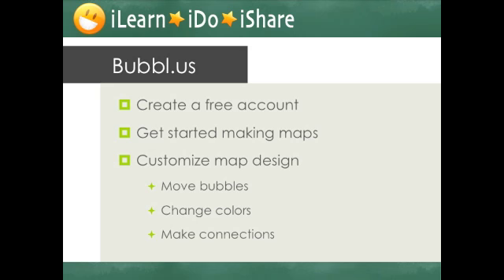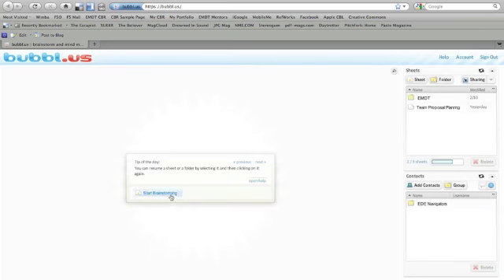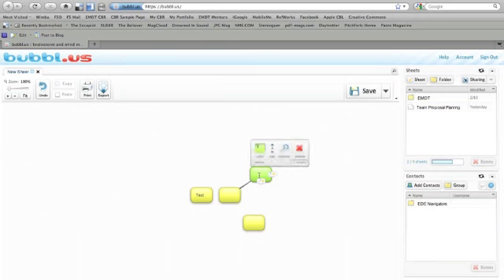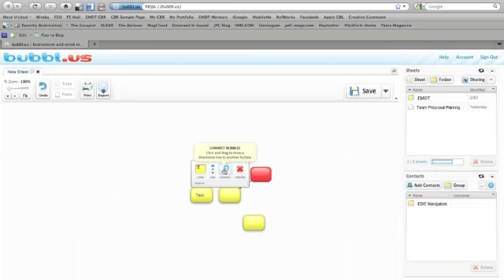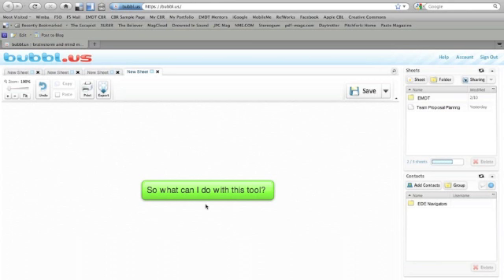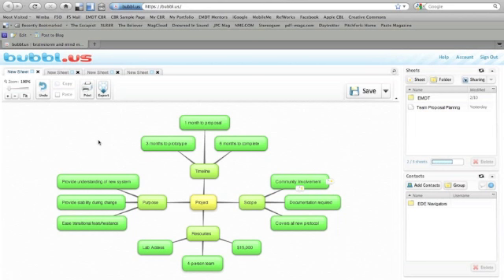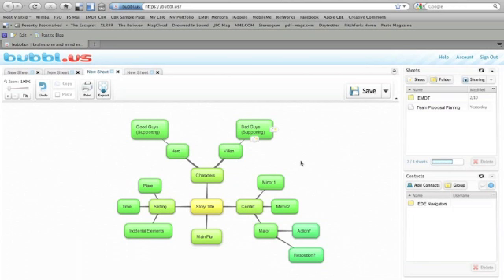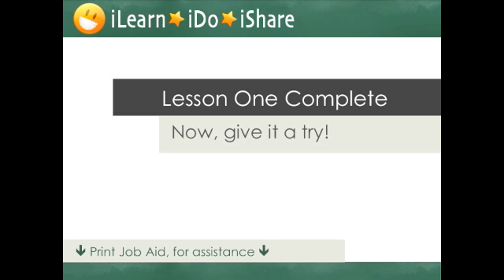Getting Started wtih Bubbl.us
This video provides a brief introduction to brainstorming with the Bubbl.us web tool. We discuss creating an account, adding text and bubbles, customizing the layout and design, saving maps and publishing files as images or HTML widgets.